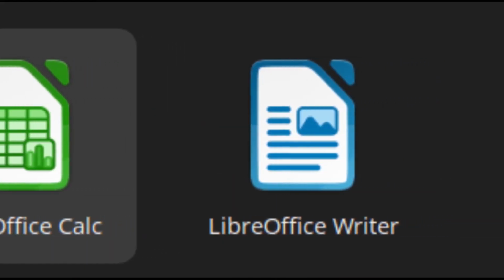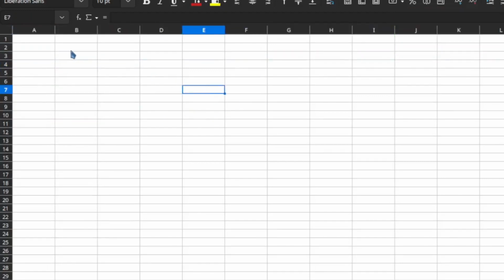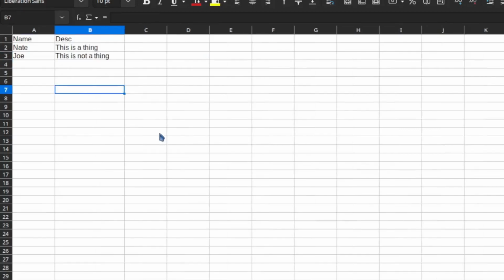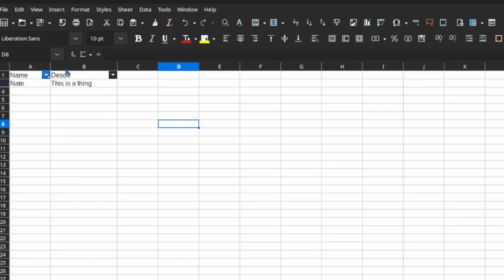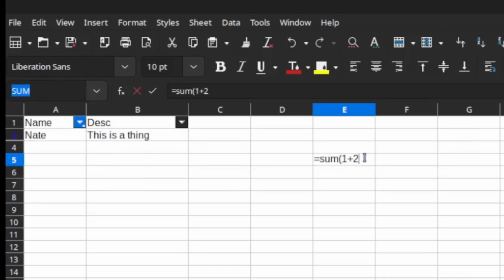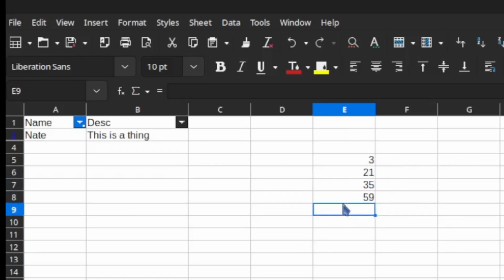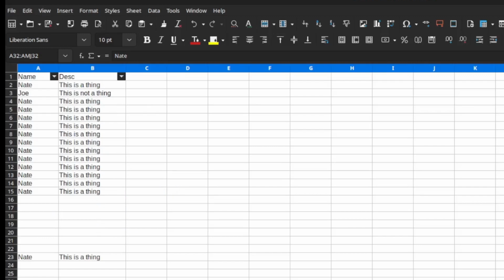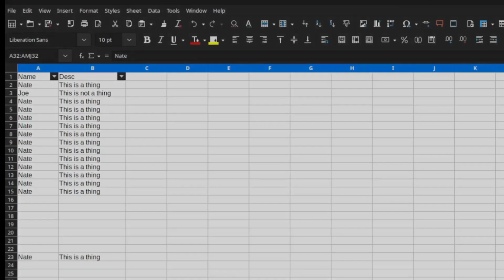LibreOffice - Calc - Quick Guide to Spreadsheets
Learn how to use Calc, the powerful spreadsheet tool in the LibreOffice suite! If you're seeking a free, open source alternative to MS Excel, this is the video for you!